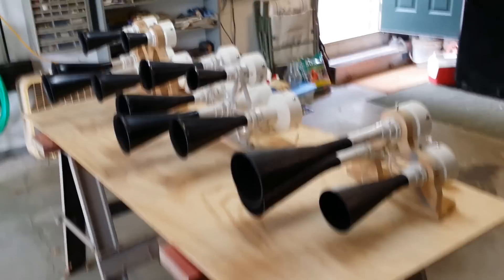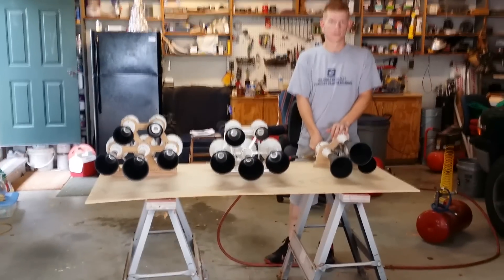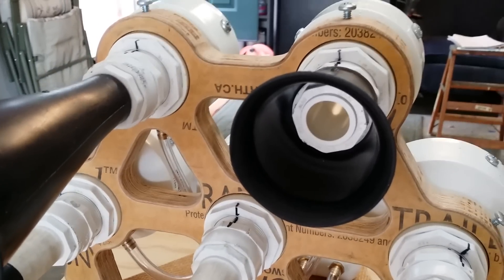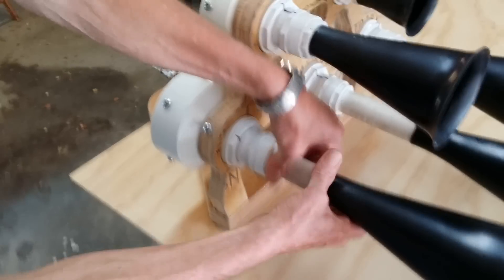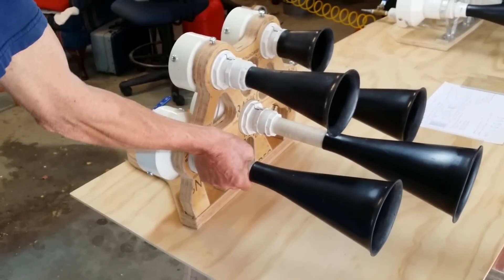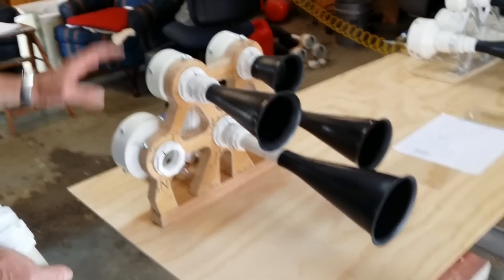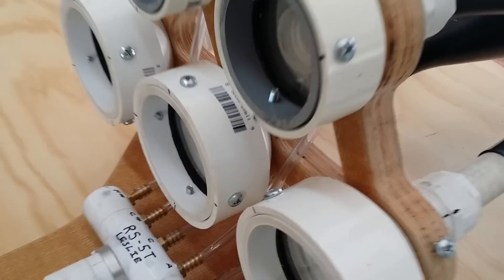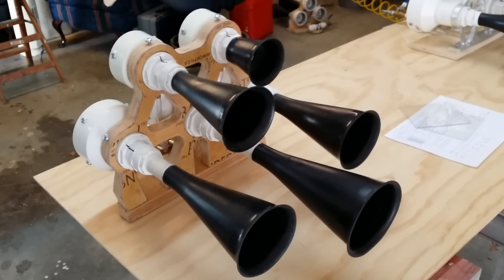PVC train horns explained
This is a follow up of our last video. We show you the new horn that we have just built.

Here is the link to the exploded view of what each horn looks like: